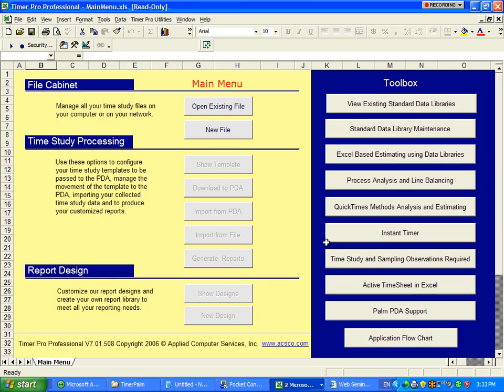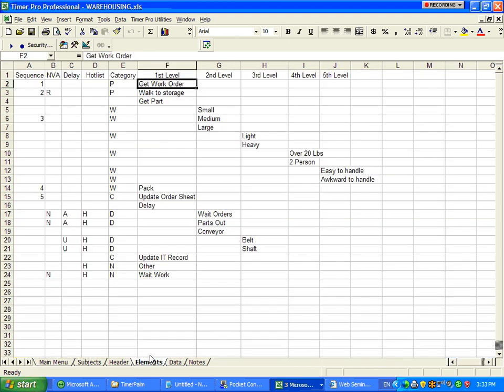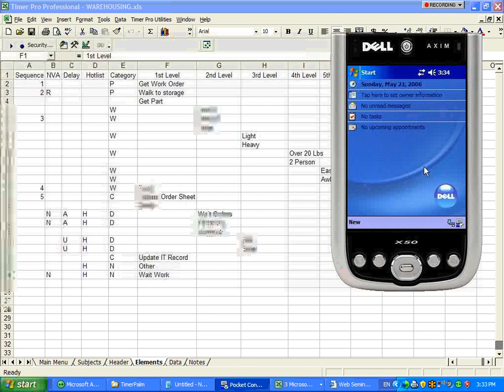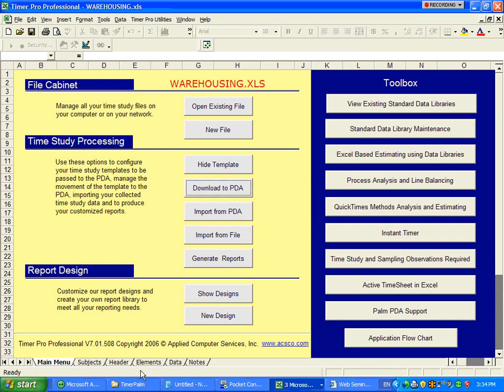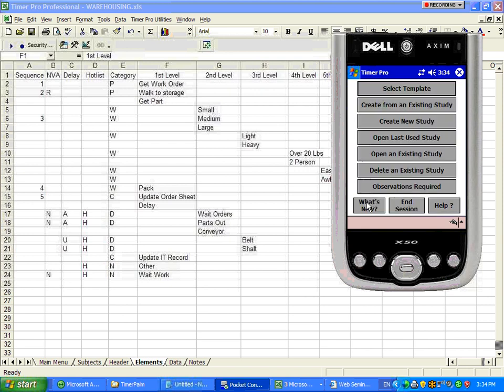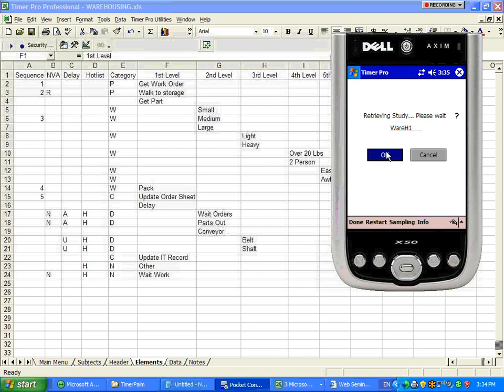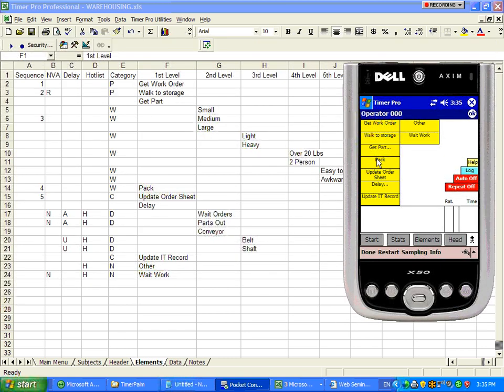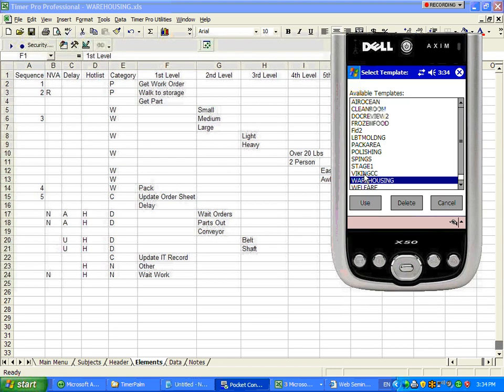UseTimeStudyMasterTemp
Timer Pro - Configuring Time and Motion STudies on the PC - Using the Time Study Master Templates